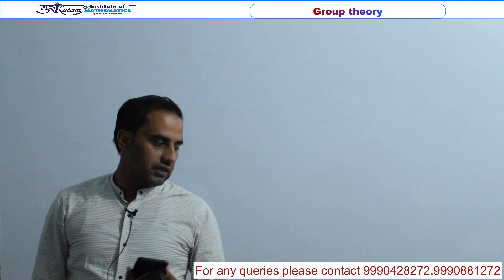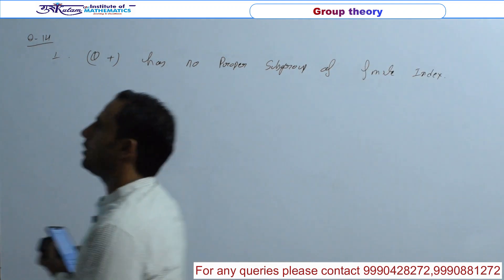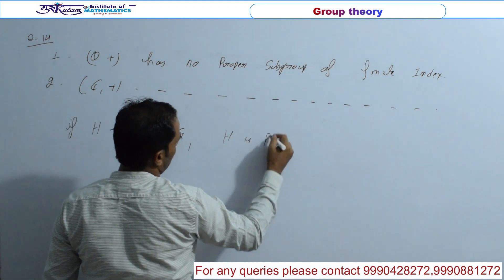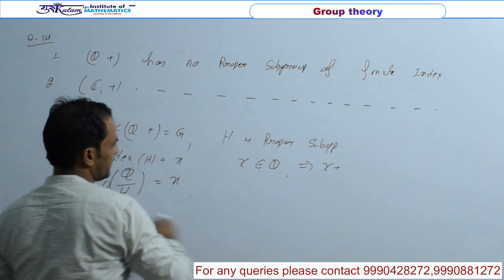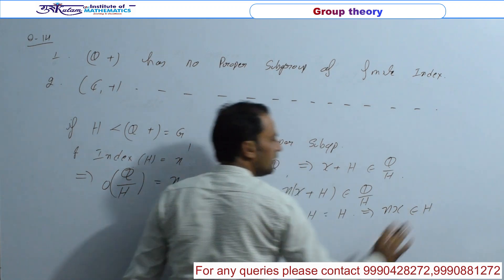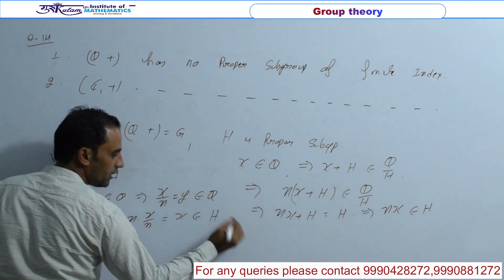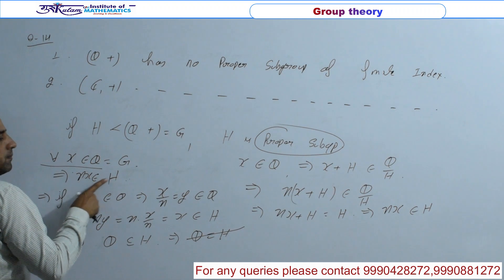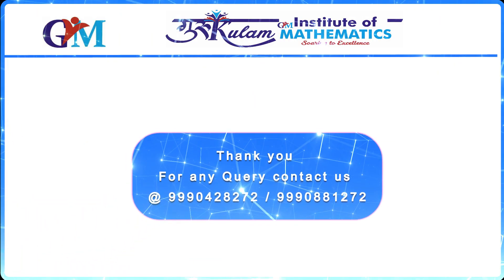IIT-JAM 2021 Group theory Question no_14